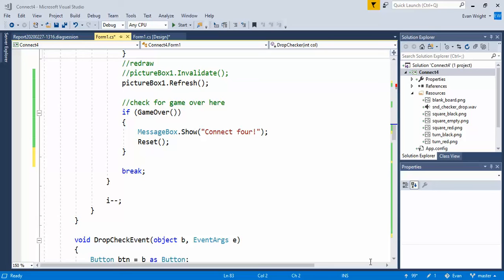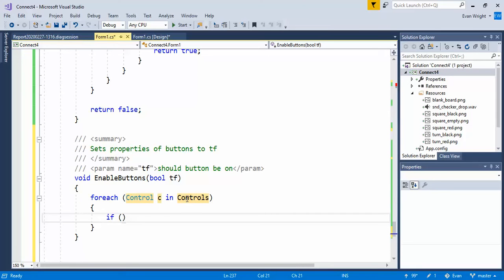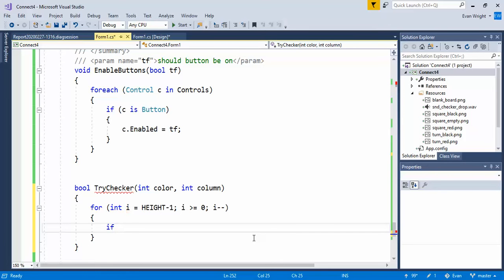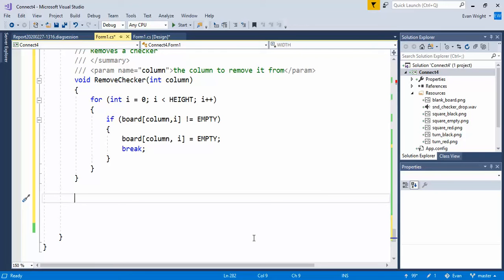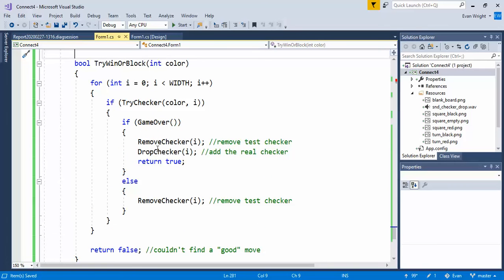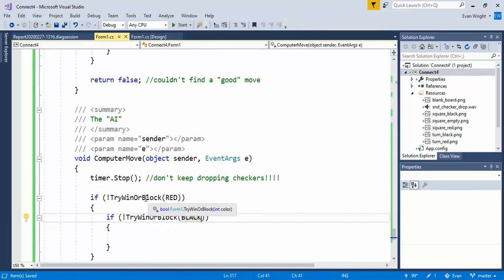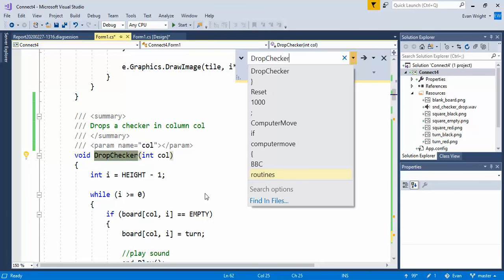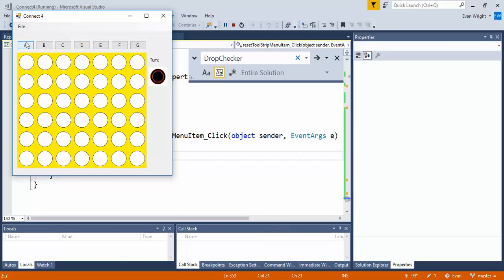Connect 4 - Part 3 (WinForms)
Adding AI to the connect 4 game.